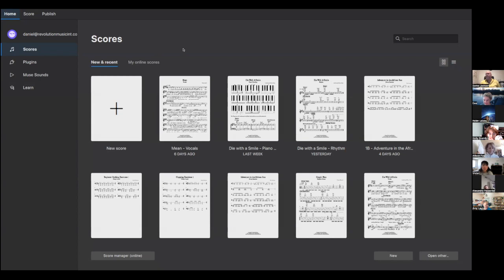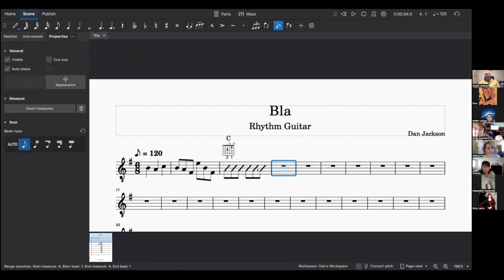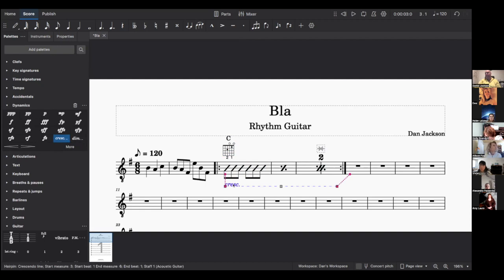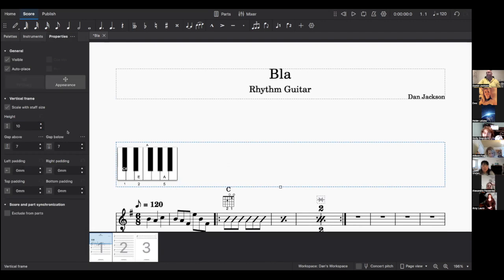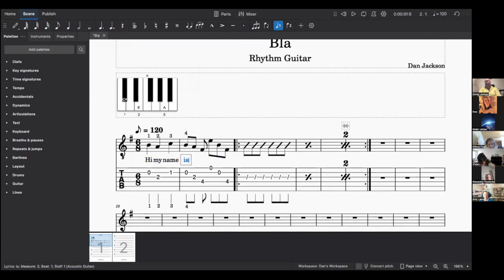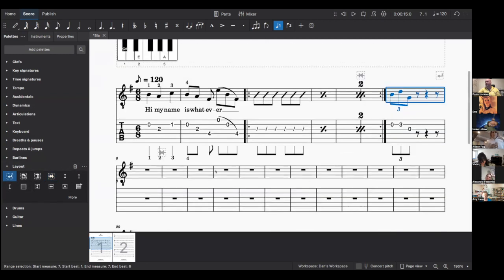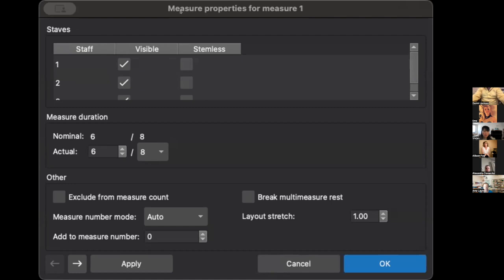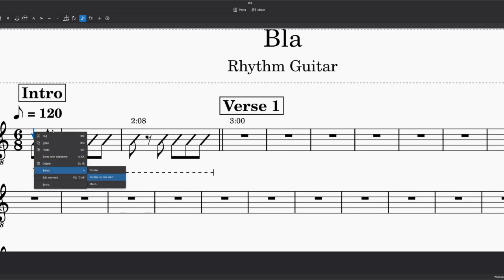MuseScore Staff Training HD 720p